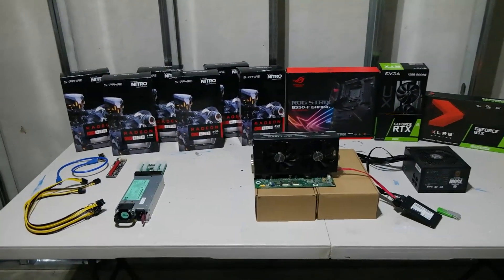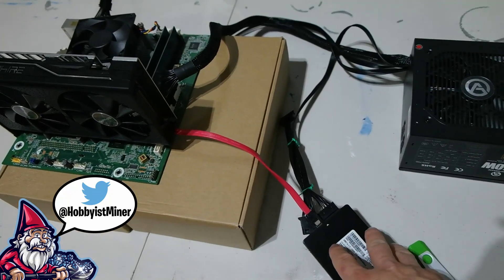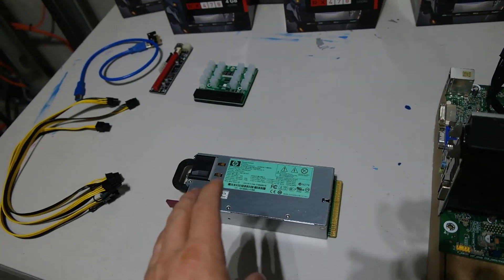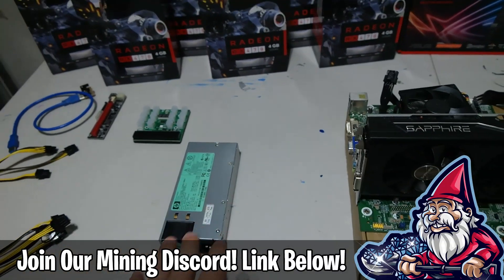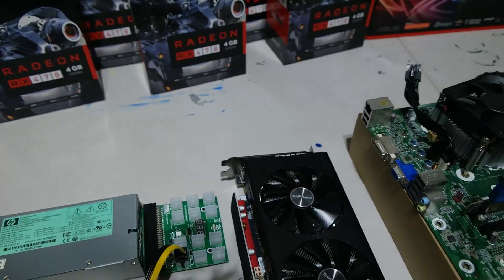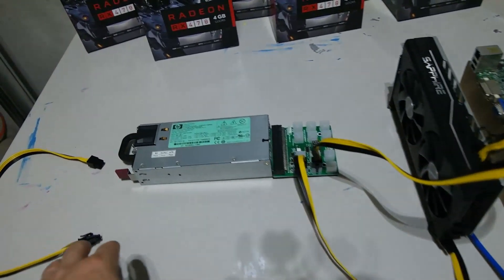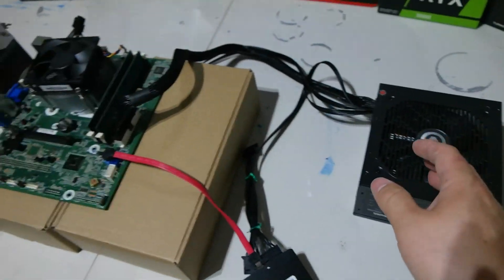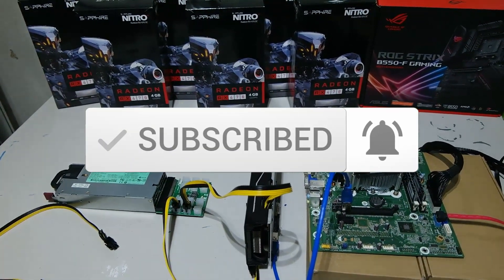How to Use a Server Power Supply For Crypto Mining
in today's video we go back to the basics!  Let's setup a test model mining rig and discuss how to power your GPU Mining Rig as you expand and add more Mining Cards to your Rig.  I love using HP Server Power Supplies to power my rigs, so let's discuss and learn together!  Begineer New Miners Welcome!

BreakOut Board for Server Power Supply in Video:

HP Server Power Supply in Video:
(Click "See All Buying Options On Right")

Ubit 6 x GPU Risers Kit in Video:

6 Pin to 6+2 Pin Power Cable in Video:

Ares Game 750w Power Supply in Video:

00:00 Introduction
00:10 How to Power GPU Mining Rigs
00:35 Basic Mining Rig Setup
02:00 HP Server Power Supply Explained
03:00 Why use Server PSU over ATX
03:45 Adding More GPUs to Mining Rig
05:00 Using an HP Server Power Supply for Mining
06:30 Tips for Using Server Power Supplies

Using Server Powersupplies For Your Mining Rig
Server Power Supply
Mining Power Supplies
Mining Power Supply
HP Power Supply For Mining
Best Mining Power Supply
Cheapest Mining Power Supply
How to Power GPU Mining Rig
How to Mine Crypto Currency

⏺ Sapphire Pulse RX 580 8GB GPU
⏺ PowerColor Radeon R9 380 4GB GPU
⏺ EVGA 650W Gold ATX Power Supply x 1

My Favorite Crypto Mining Channels To Watch:
💠 Son of a Tech: Youtube.com/c/SonofaTech​